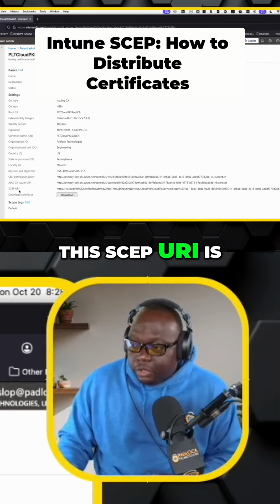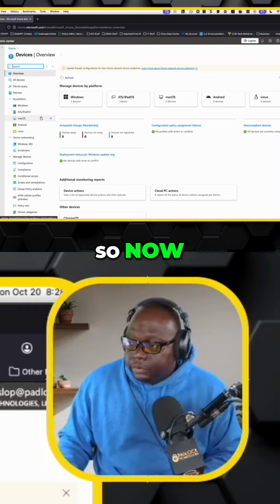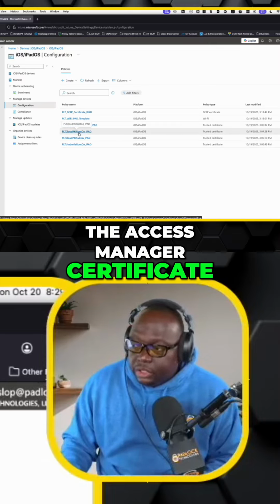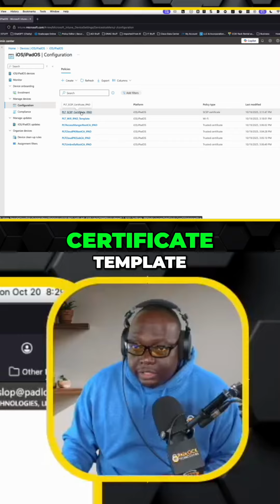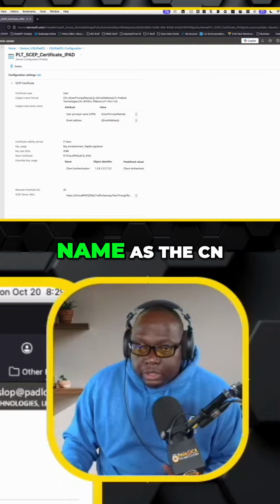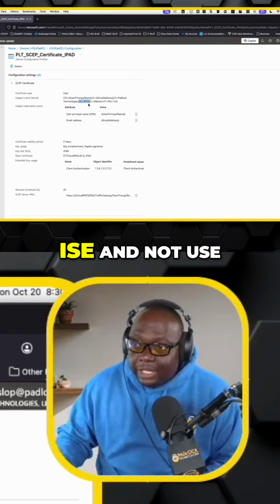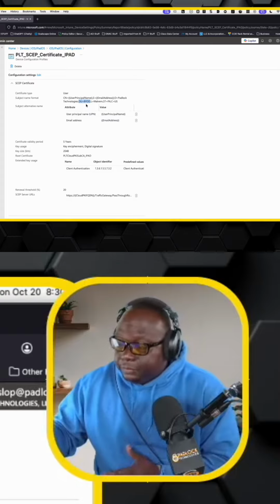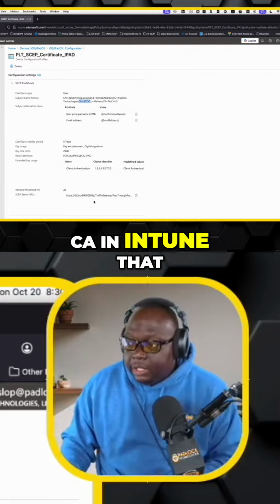Master SCEP Certificate Templates in Intune for iOS & BYOD!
Learn how to create and configure SCEP certificate templates in Intune, specifically for iOS/iPadOS devices in BYOD scenarios. Master subject name & organizational unit settings for seamless certificate issuance.